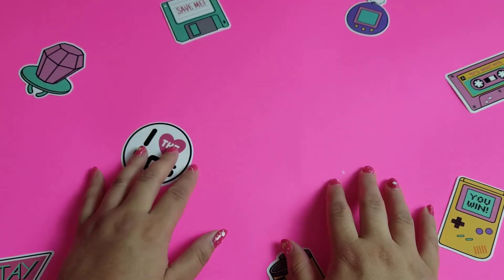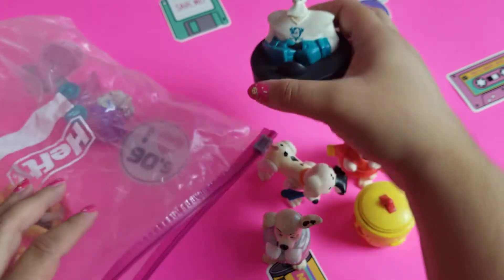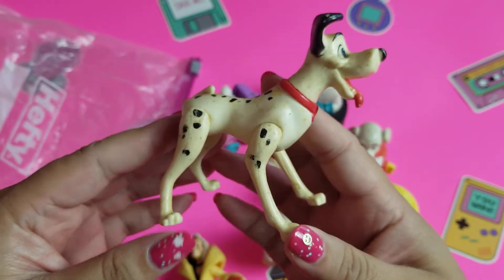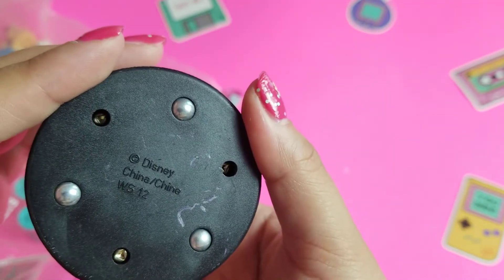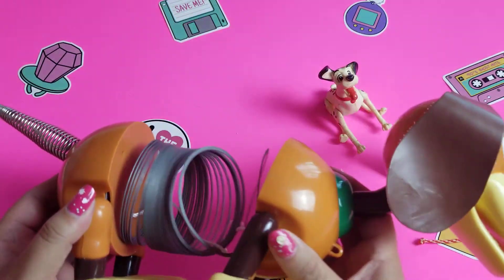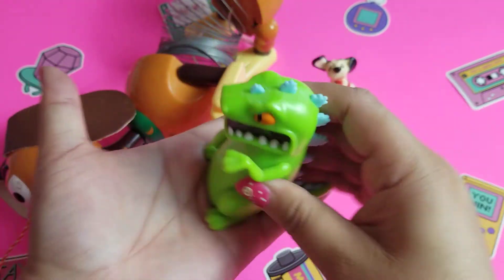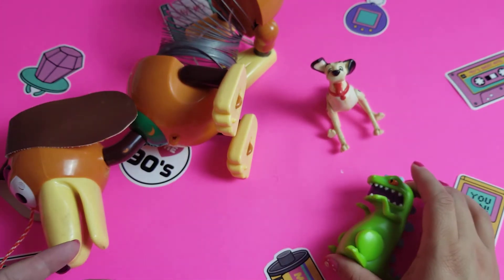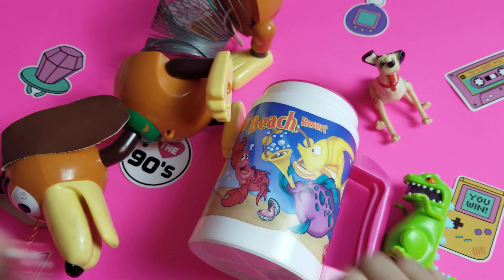My 90's Stuff! Ep. 2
I've got 2 huge boxes of 90's toys and treasures that I've been collecting, saving up, and stashing away. I never take the time to sit and look at my collection, so I've decided to start doing that with you! I hope you find this fun and exciting because I really really do!

I do want to downsize my collection since it's gotten a bit massive so feel free to check in with me and get pricing there. Happy Collecting, my 90s Babies!